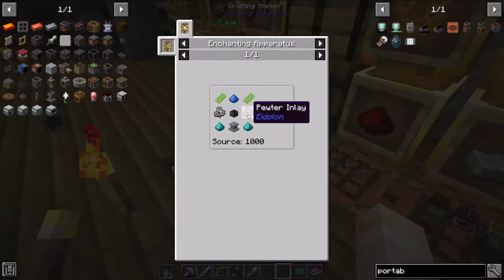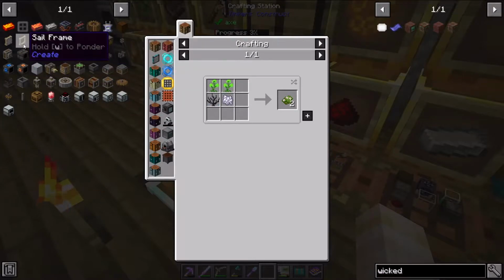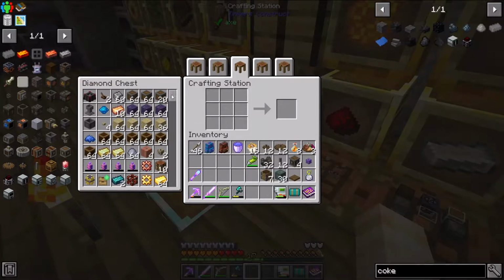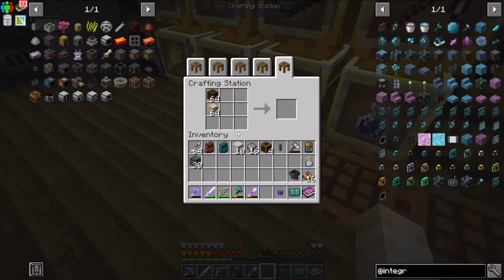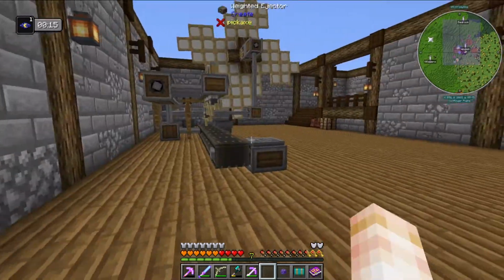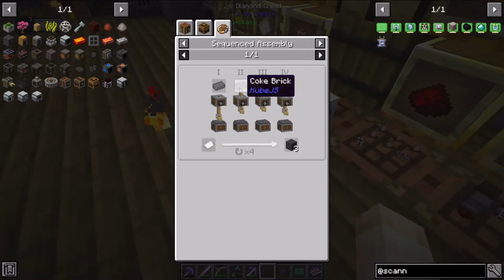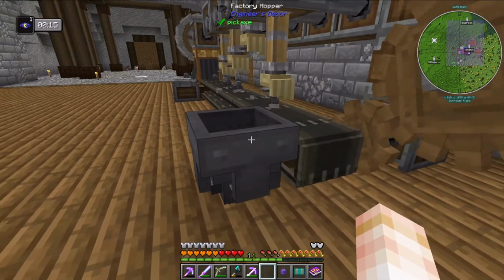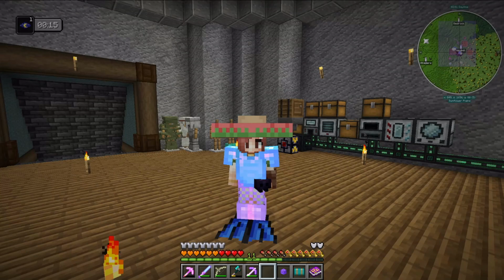Enigmatica 6 Expert Ep. 5 Create and Coke Oven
Today we setup some Create contraptions for making a Coke Oven. Enjoy!

Sorry for the delay on this episode, it took a few days to record unfortunately (life took priority over Minecraft) and I also had some editing mishaps. Hopefully next episode will be out much sooner and more planned out/prepared for in advance.